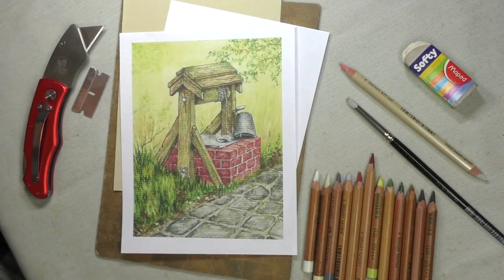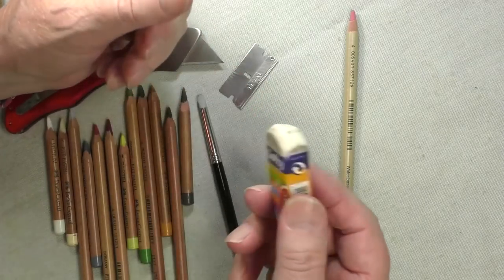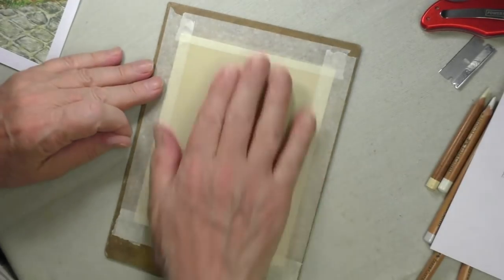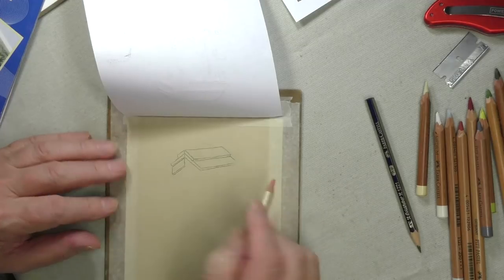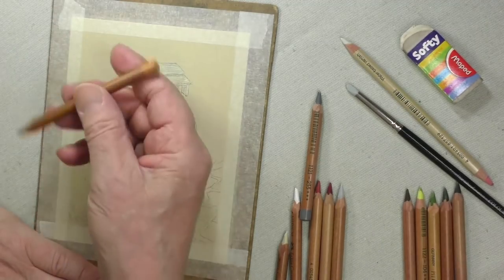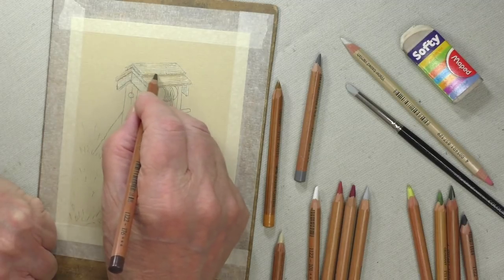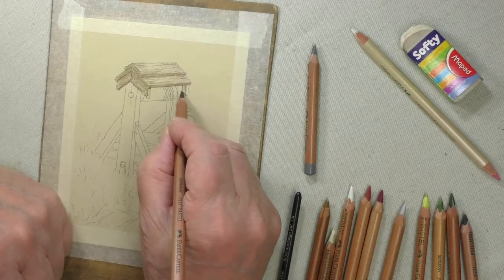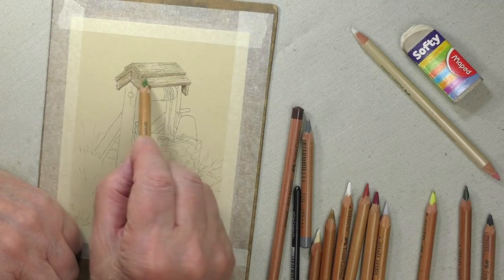Rustic Well Part 1 | FREE PREVIEW | Pastel Pencil Tutorial